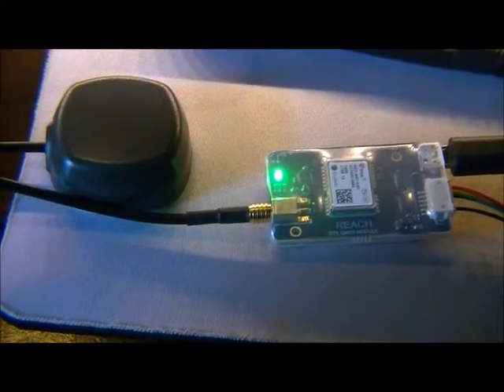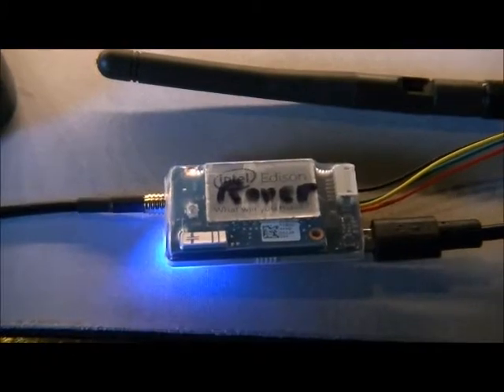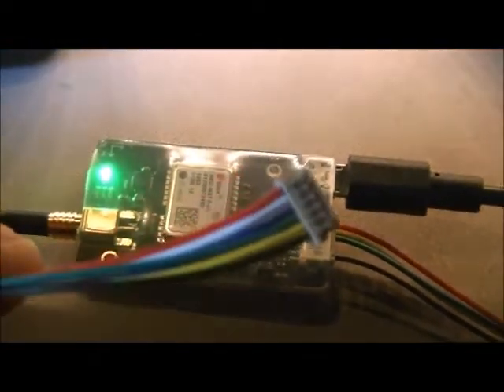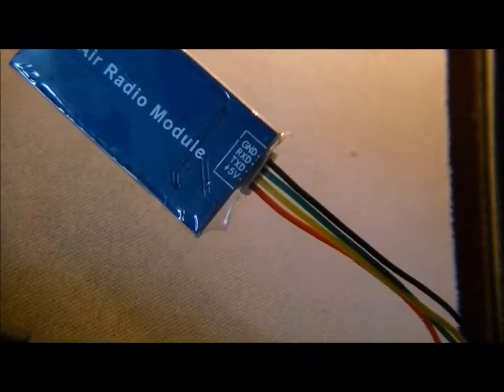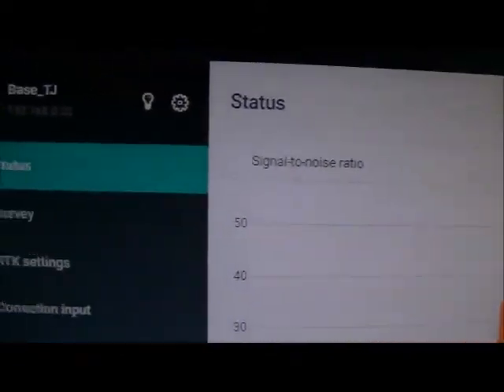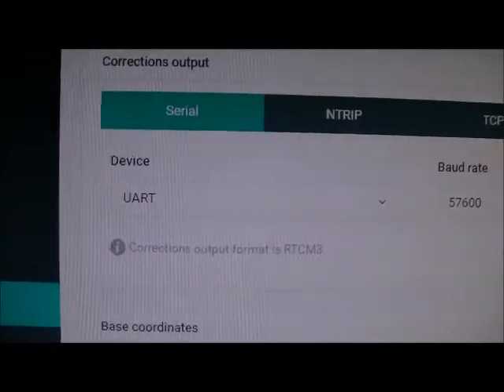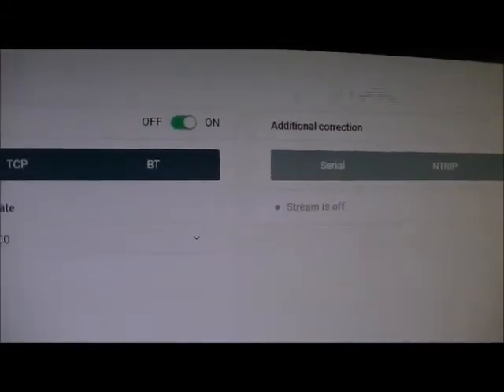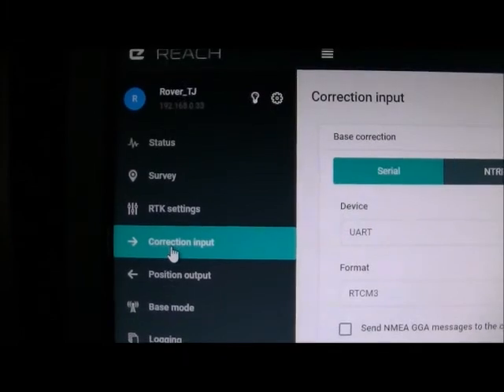Emlid Reach RTK setup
Using a pair of Emlid Reach RTK GPS units as base and rover for surveying. This video covers some wiring and parameter setup in ReachView to get corrections from the base unit to the rover using 3DR type SIK radio units. Emlid Reach RTK units are both powered from USB ports. Radios are wired up to the UART port on the Emlid reach units (the port closest to and on the same side of the board as the Emlid Reach micro USB port). I am using two "air units" for SIK radios that both use 4 pin JST connectors. Cable the Emlid transmit (Tx) pin to the radio receive (Rx) pin and the Emlid Rx pin to the radio Tx pin. The Emlid units have to be accessible via Wifi, either using your wifi network and using Fing or some other app to determine their IP address on your Wifi network or using their builtin hotspot (get your smartphone or laptop hooked to their hotspot wifi, default is reach and part of their MAC address for the SSID name and emlidreach as the password) and accessing them via 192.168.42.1 in a browser. I have updated my Reach units to Reachview 2.7.1 so that's what version these screen shots are from.